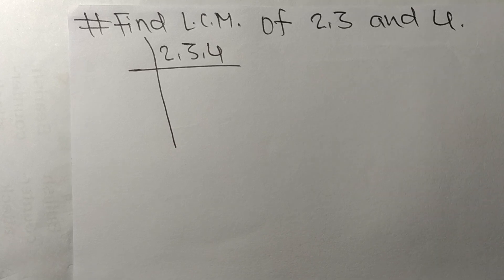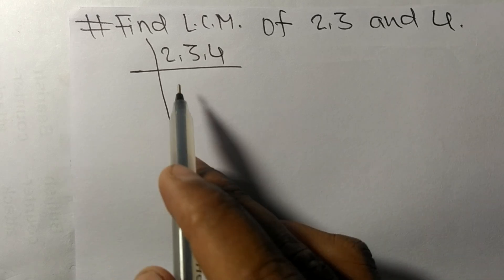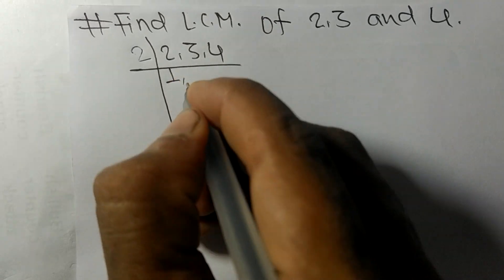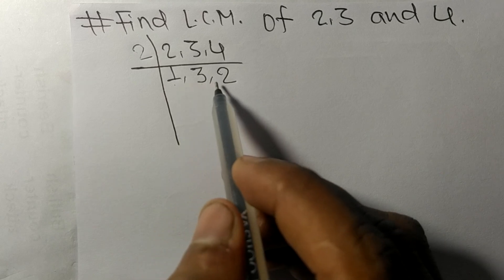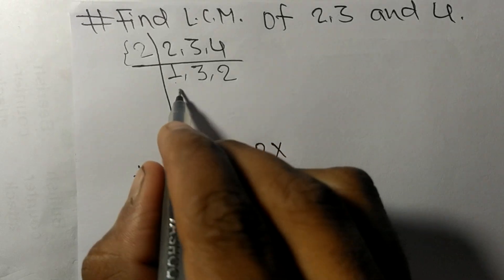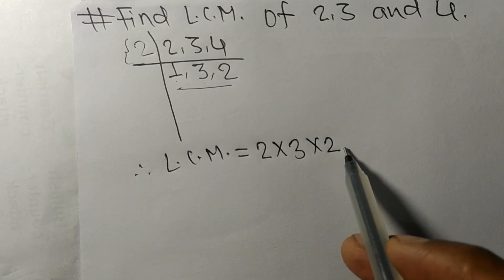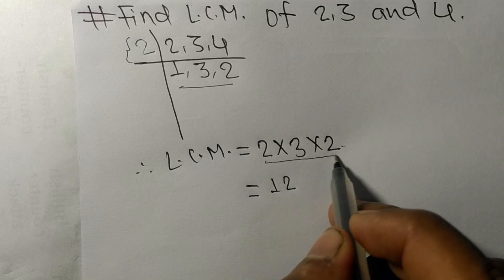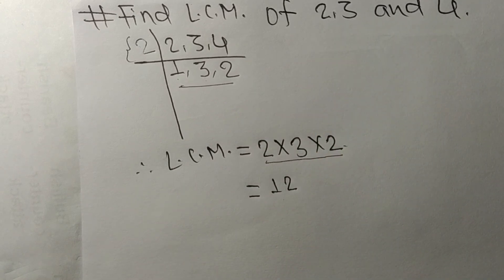L.C.M. of 2, 3 and 4